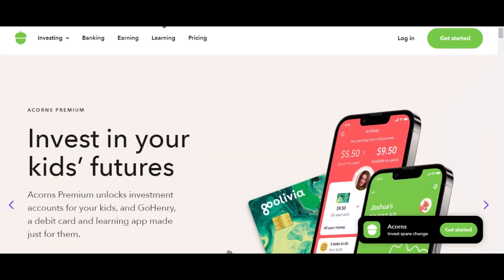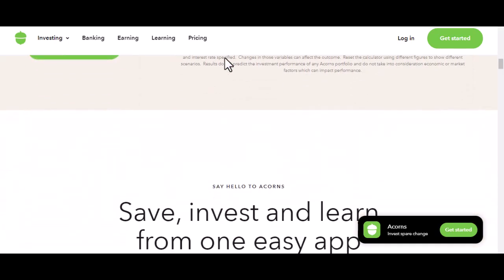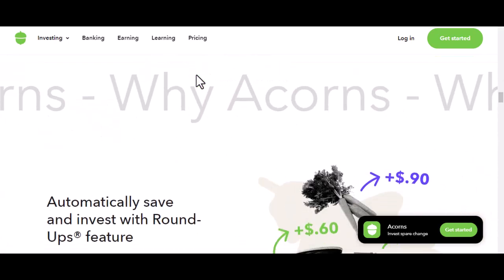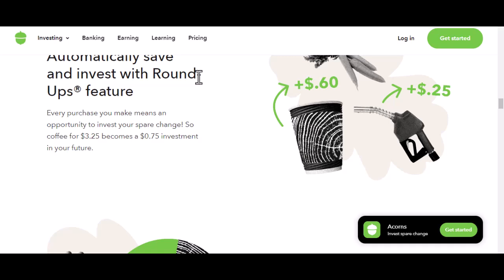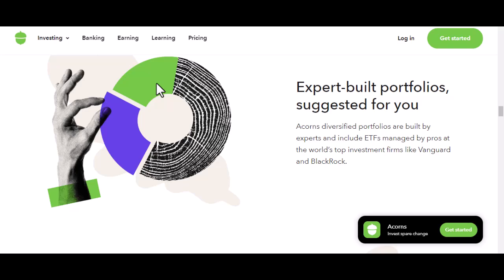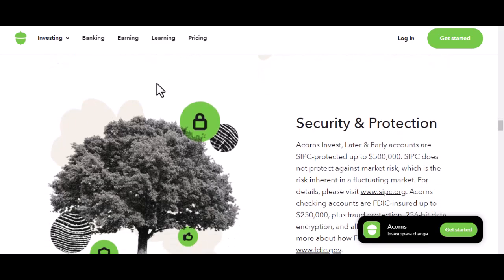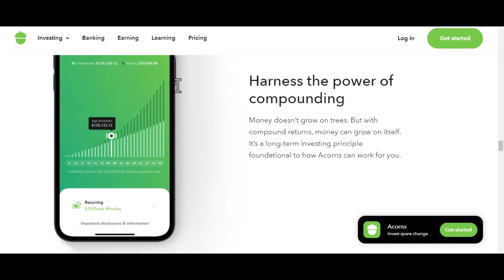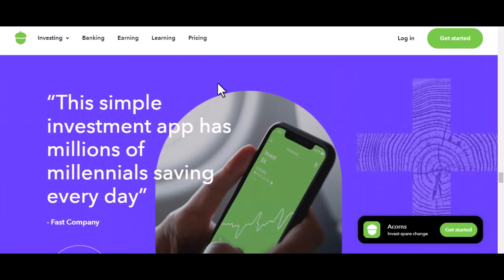How do I open an acorn account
In this video we talk about How do I open an acorn account